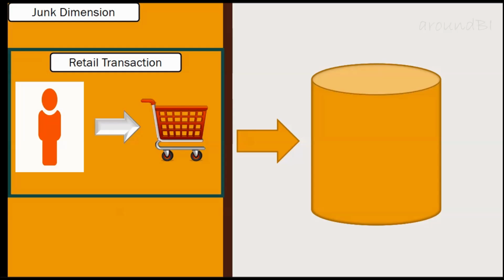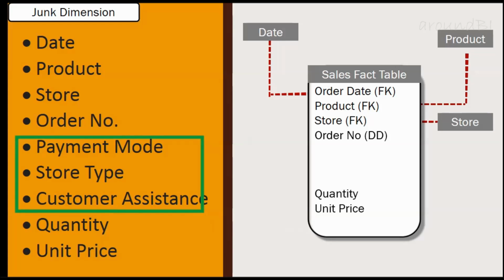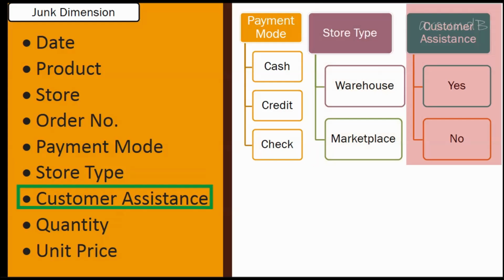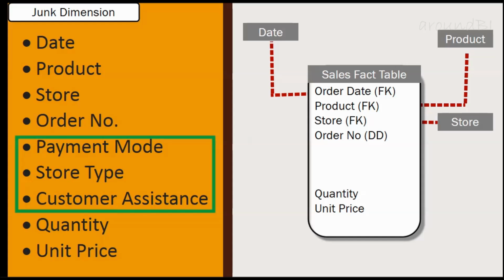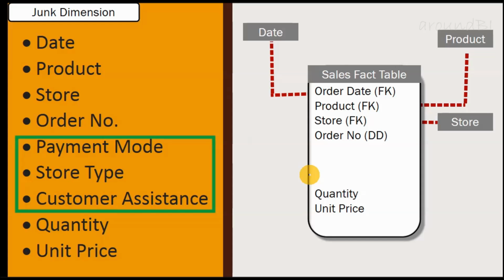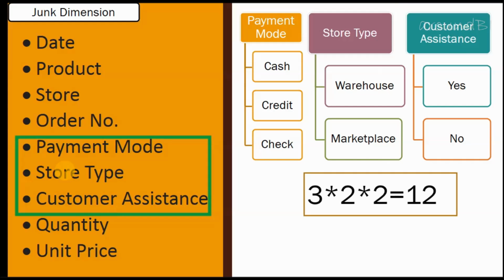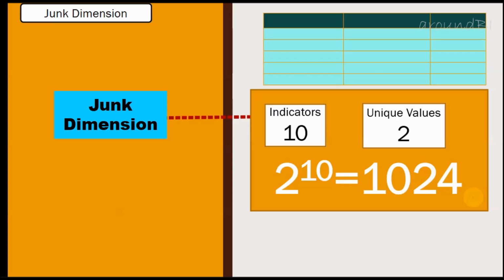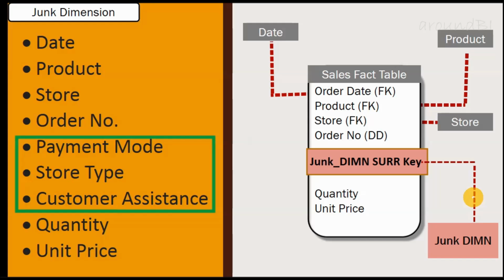Why do we need Junk Dimension | Data Warehouse Concepts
We are going to talk about Junk Dimension- what is junk dimension, why do we create junk dimension.

A junk dimension is a collection of random transaction codes flags and/or text attributes that are unrelated to any particular dimension. By creating a junk dimension, we remove the flags from the fact table and place them into a useful dimensional framework.

Please share your thoughts and feedback.